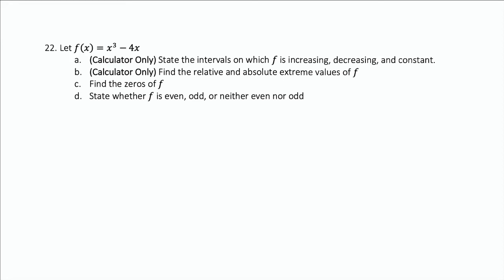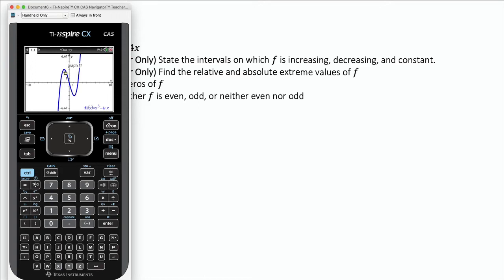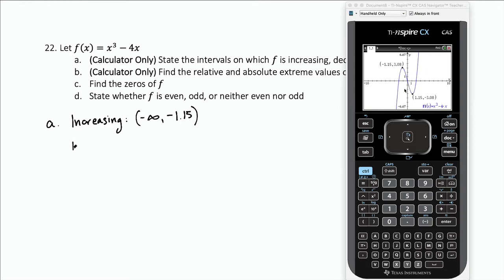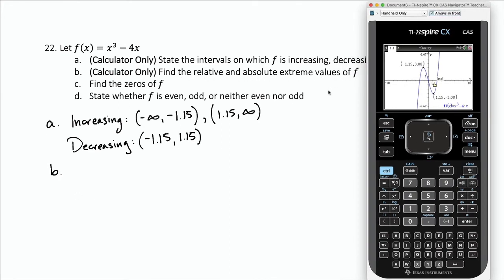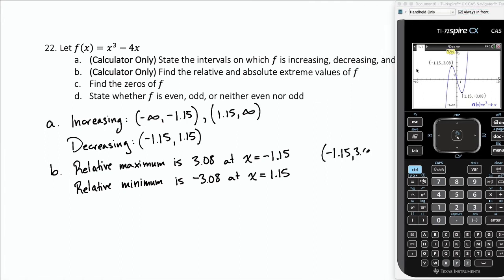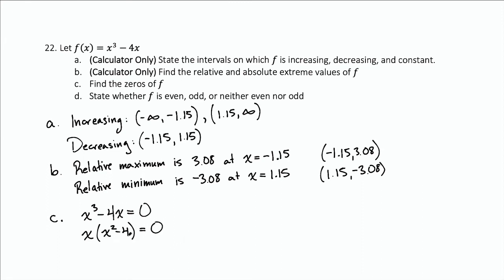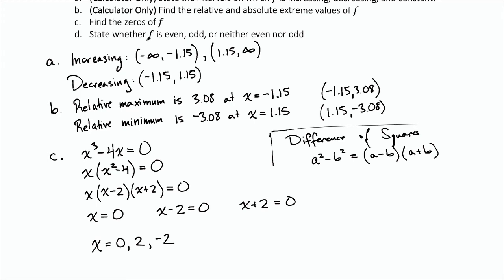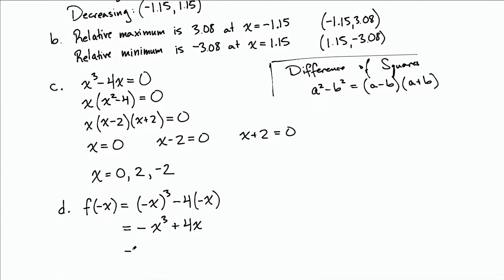Find the Key Features of a Polynomial Function (with Calculator)